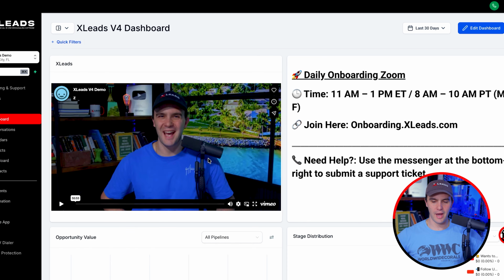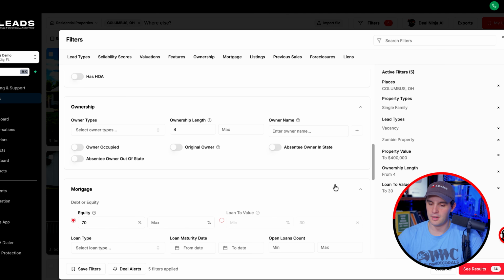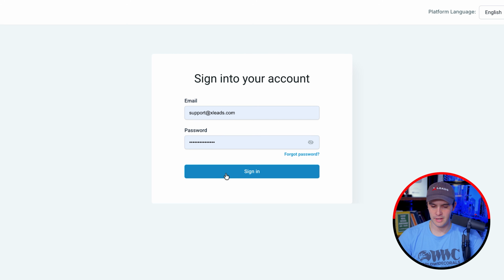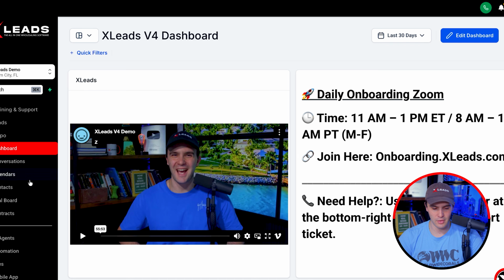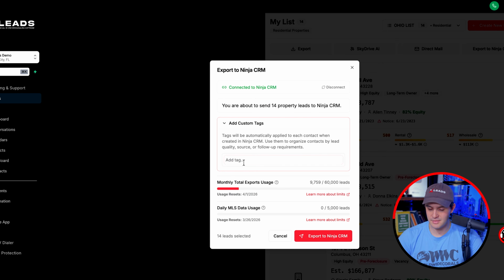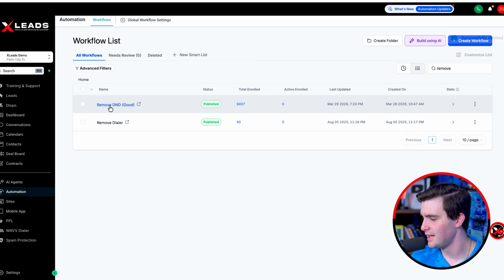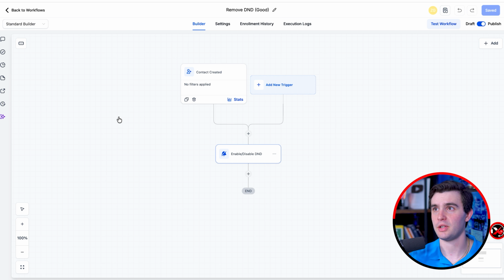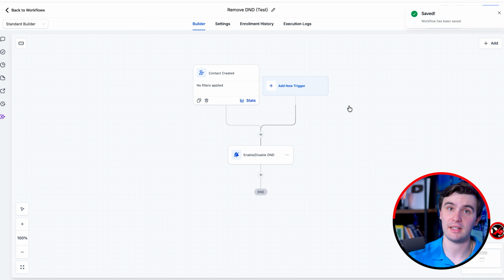XLEADS UPDATE - IMPORT LEADS DIRECTLY FROM LEADS TAB!